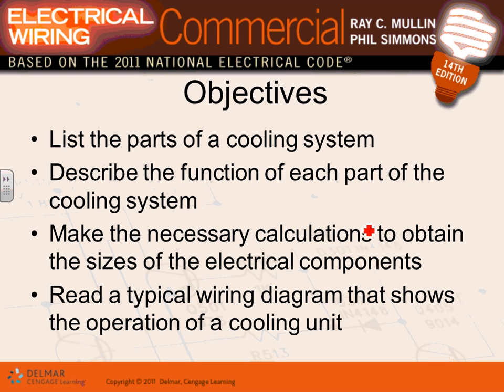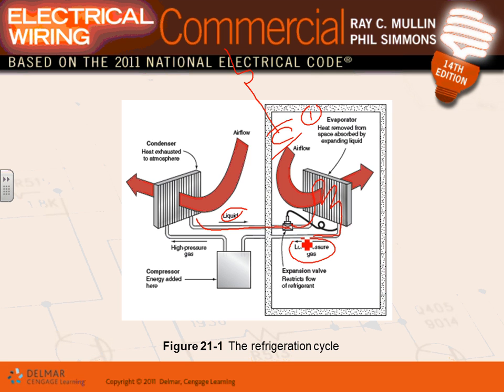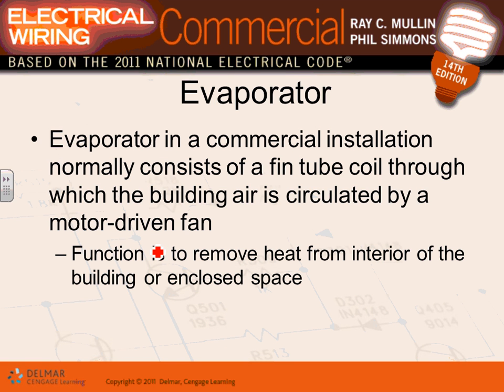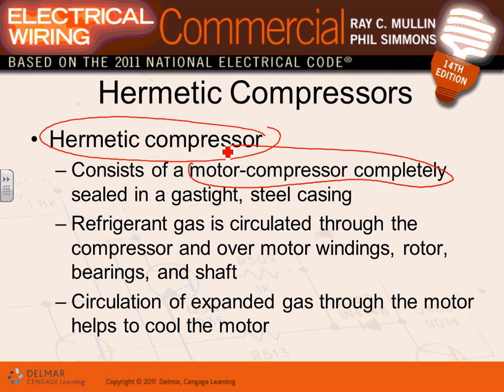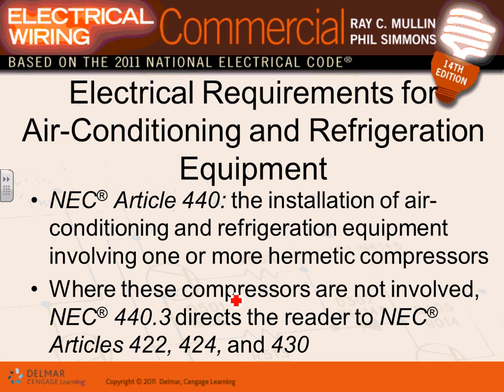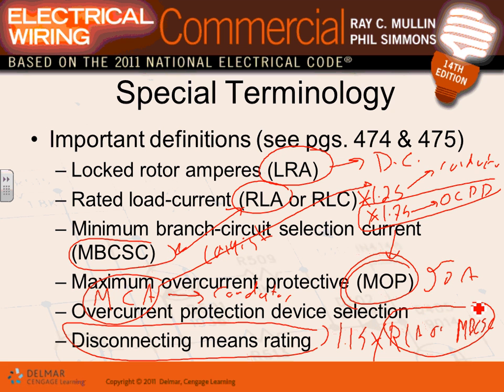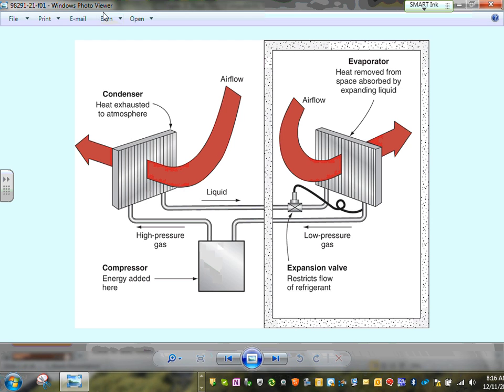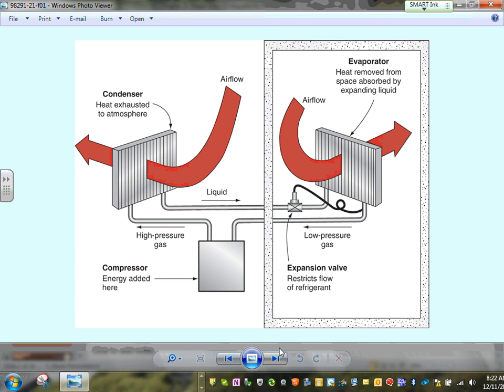Cooling Systems Ch#21 12 11 13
Cooling Systems & Refrigeration cycle:  Evaporator, Compressor, Condenser & Expansion Valve